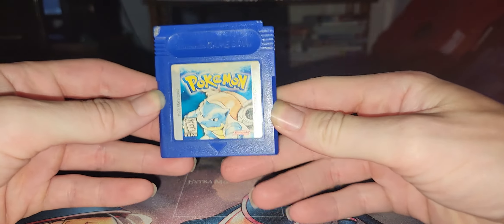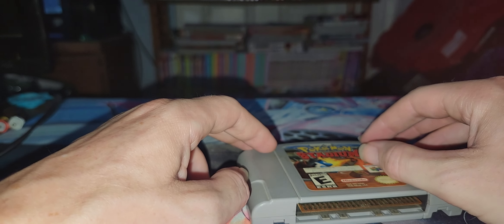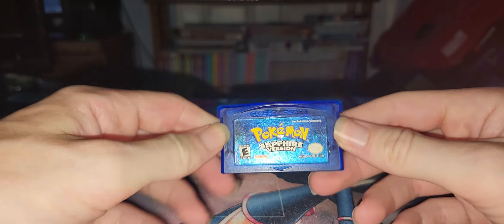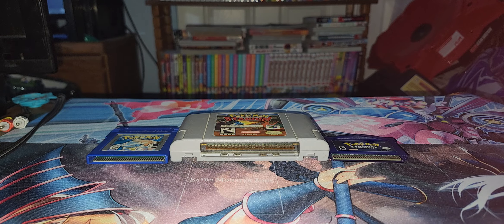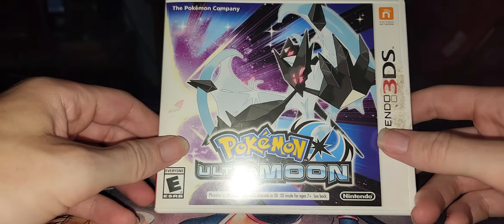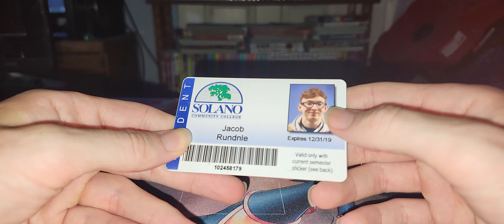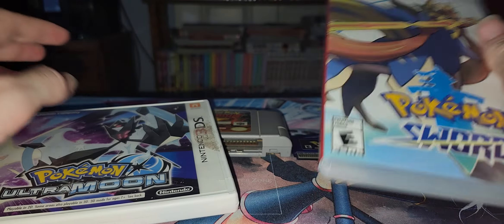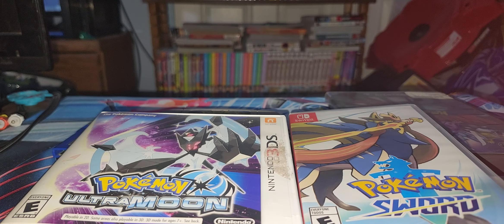MY POKEMON GAME COLLECTION